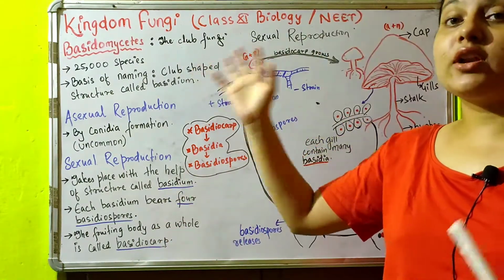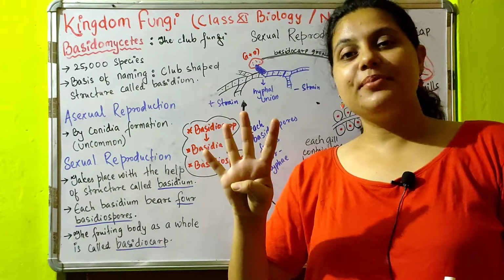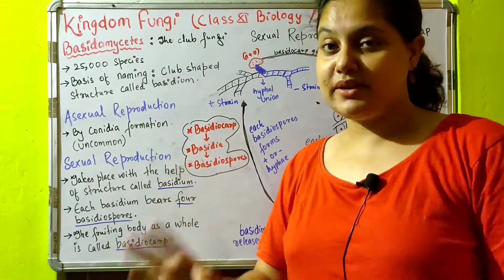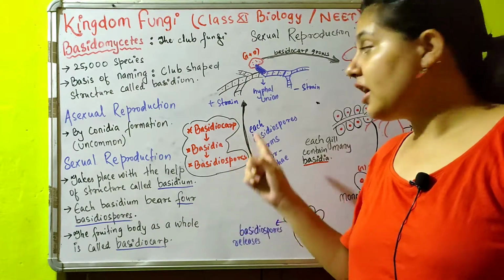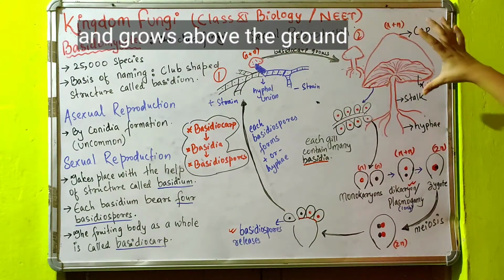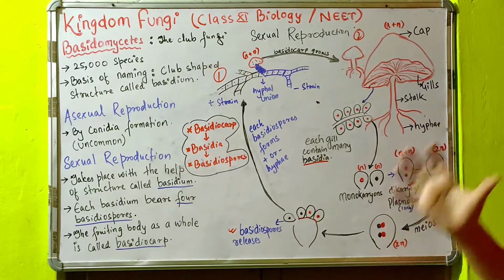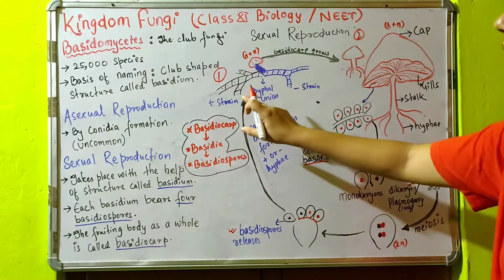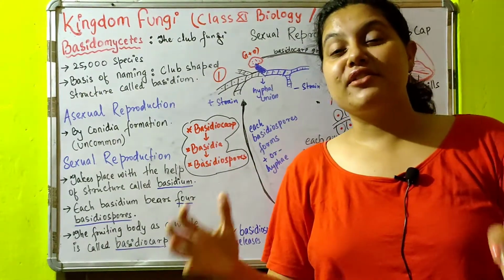Kingdom Fungi : Life Cycle of Basidiomycetes(Part-5) || Class-11 NEET Biology